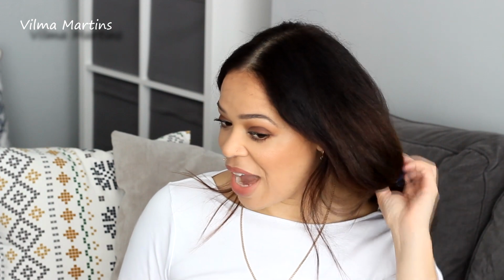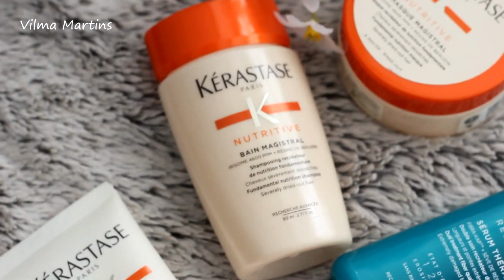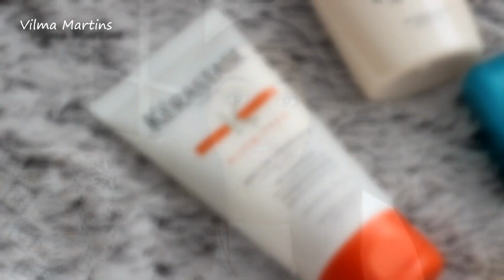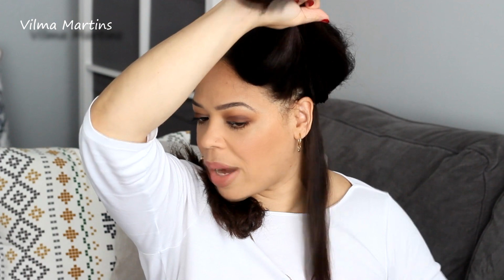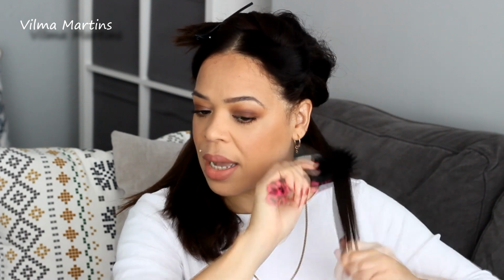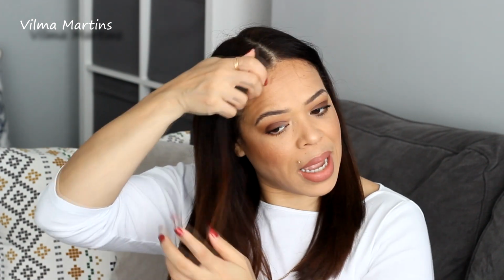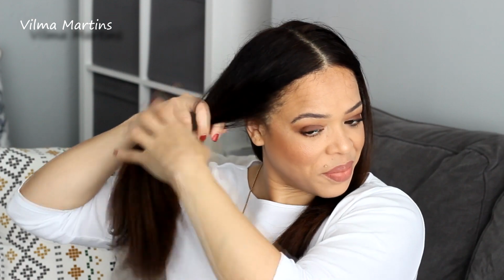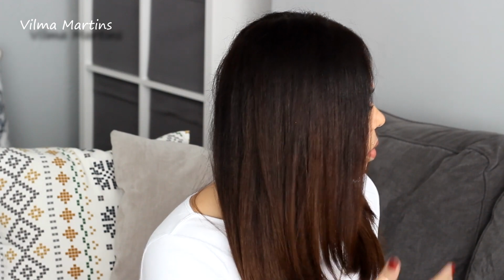UPDATED STRAIGHTENING HAIR ROUTINE 2017 | VILMA MARTINS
hello my lovelies. today I am doing my updated straightning hair routine. I do hope that you enjoy xx

Makeup I`m wearing:
L'Oreal Pro Matte Foundation - 104
Bourjois Healthy Mix Anti Fatigue Concealer - Medium
Maybelline Fit Me Matte + Poreless Powder - 220
Nars Bronzer - Laguna
L'Oreal Brow Pomade - Brunette
H&M Radiant Blush - Rosy Brown
Mac Pro Long Wear Lip Pencil - Spice & Nice

My filming equipement
Canon 600d
canon 50mm lens
natural light